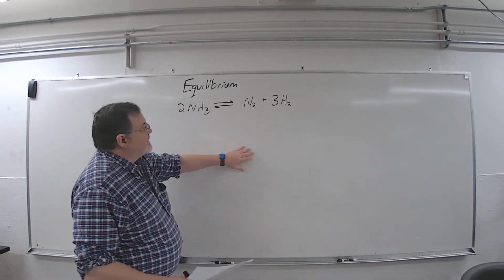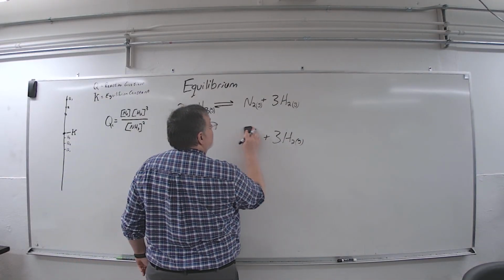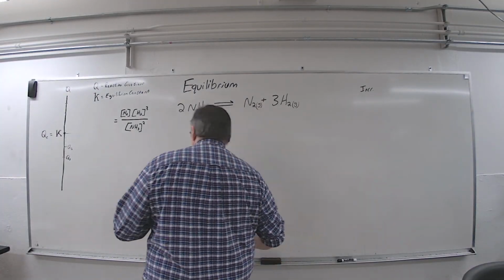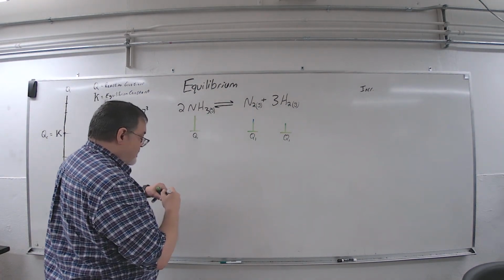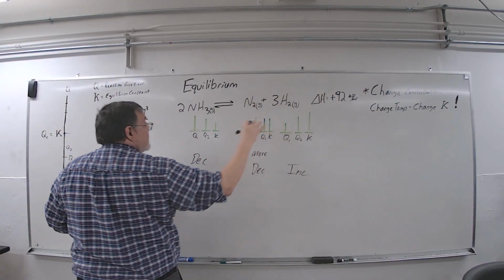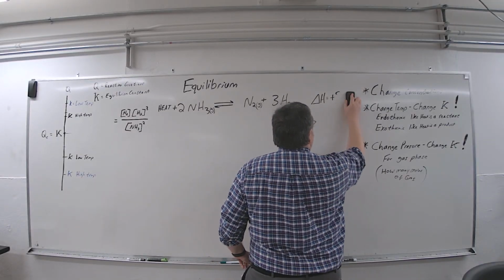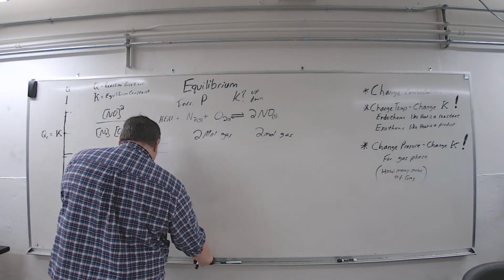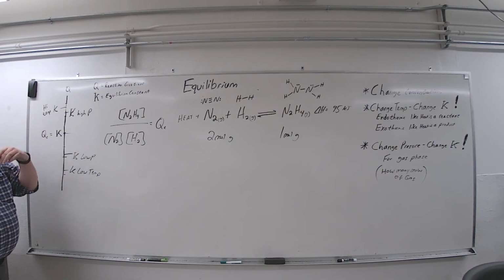Friday_Feb27_noon